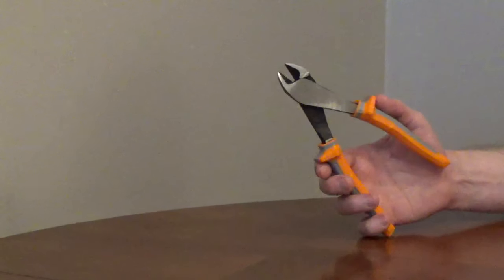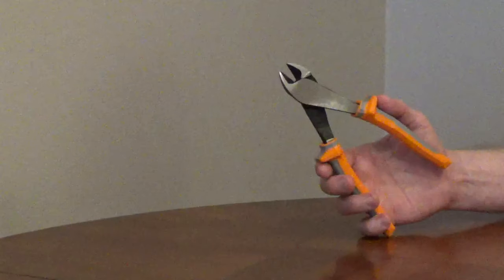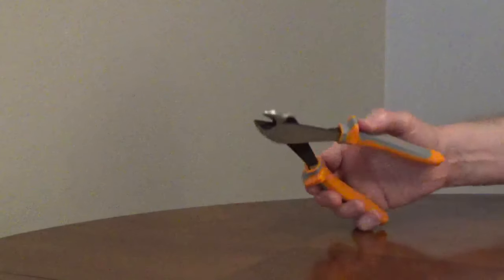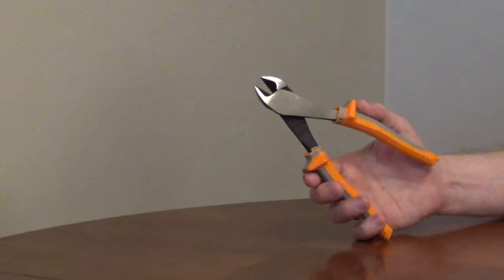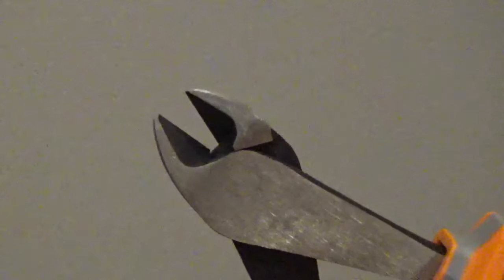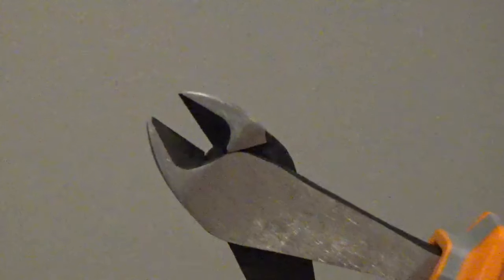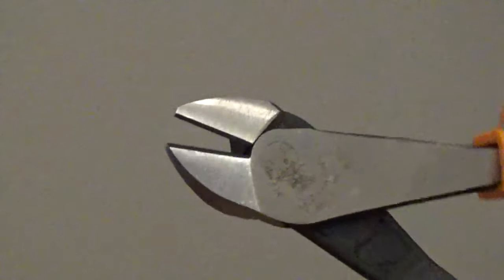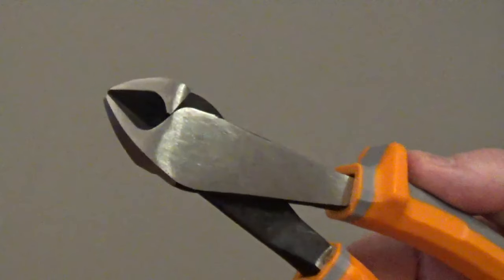Diagonal Cutting Pliers - Insulated Pliers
Klein Tools insulated diagonal cutting pliers, model 2288RINS, are 8 inch pliers that meet the ASTM standards for an insulated tool. The handles are rated up to 1,000 volts. The forged steel jaw has induction-hardened cutting edges.